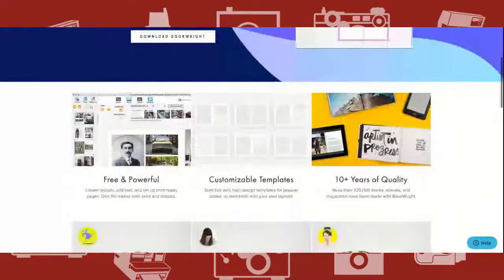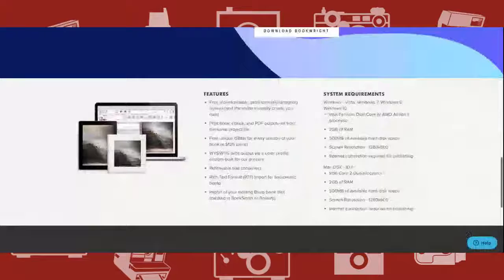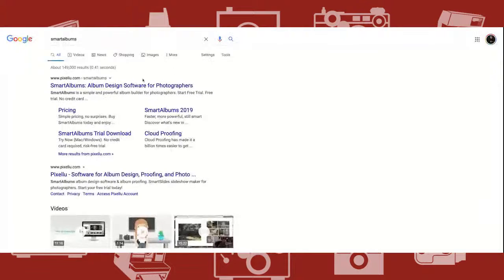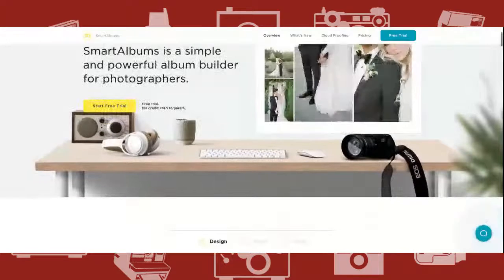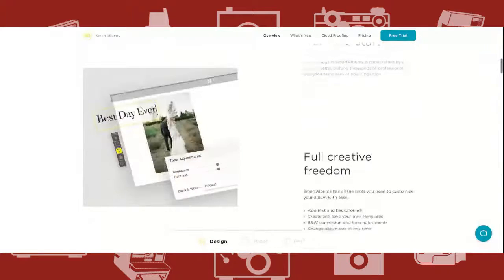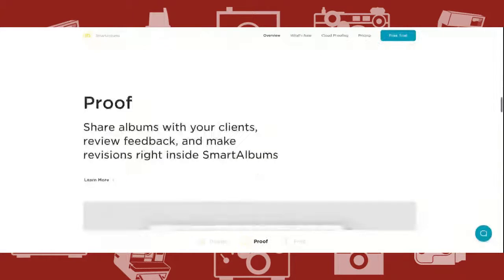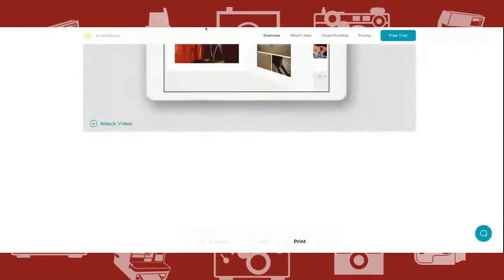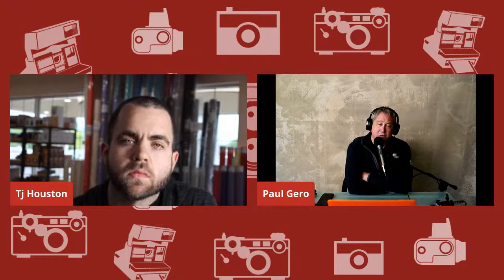50 / 50 Storytelling with Photo & Video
In this session, Paul Gero shares his unique approach of combining photo & video in digital storytelling. Paul will share his workflow, his techniques, and the tools he uses to create compelling stories.